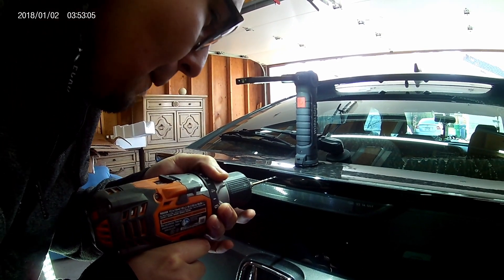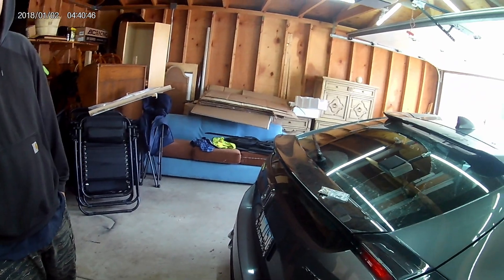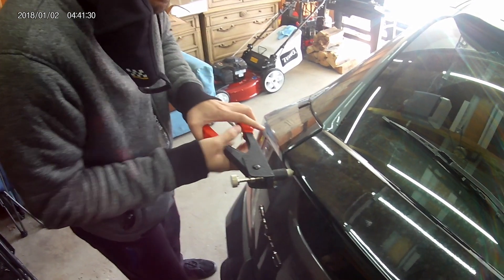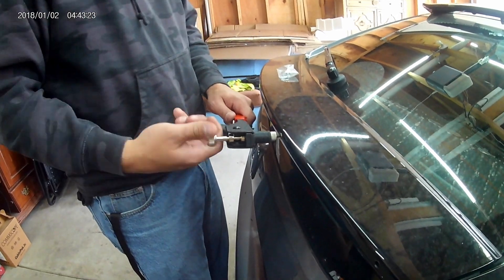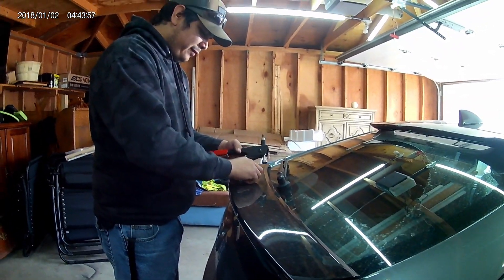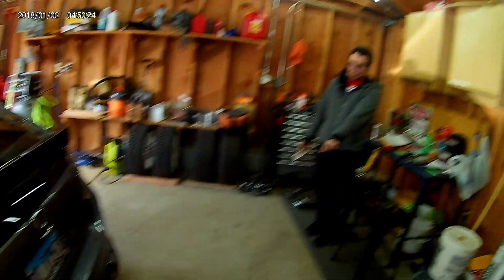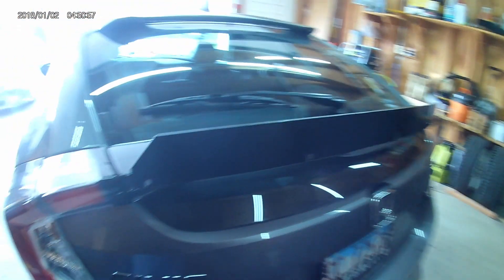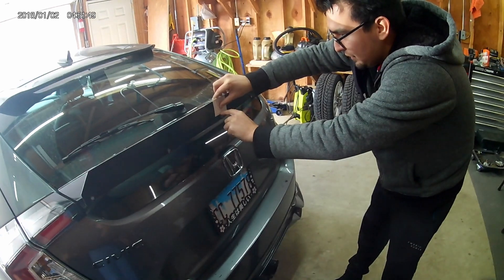HONDA CIVIC SPORT GURNEY FLAP INSTALL!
Welcome to 2am Later!

We are just three friends that all game together ever since Tim (scion xb) got into pc gaming. This channel will follow Greg (Gunmetal WRX Hatch), Tim/Moose (Silver WRX), and Tim with the xb.

THIS ISN'T JUST A CAR CHANNEL! We all love cars more then anything but we have other hobbies as well. So get ready for a whole array of content in multiple ways, too many to type.